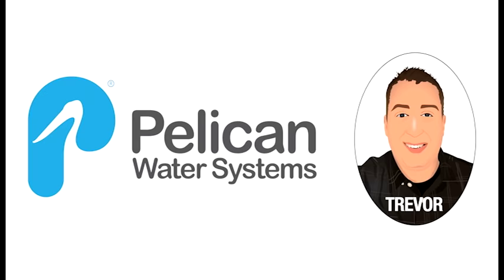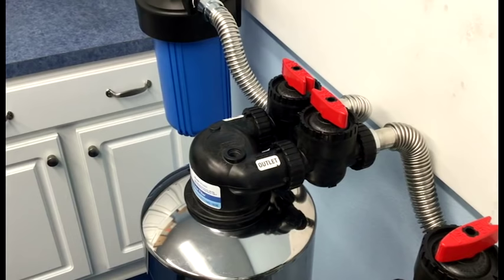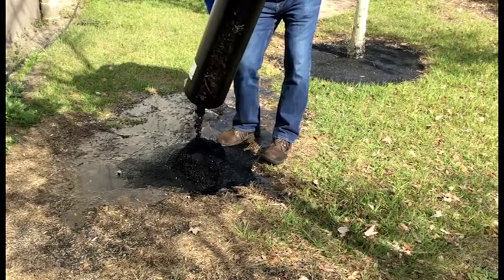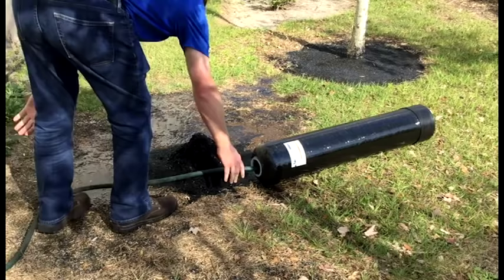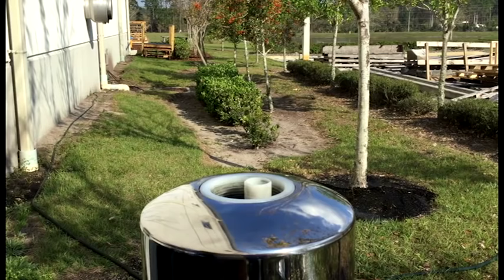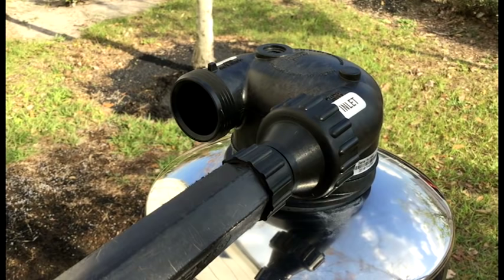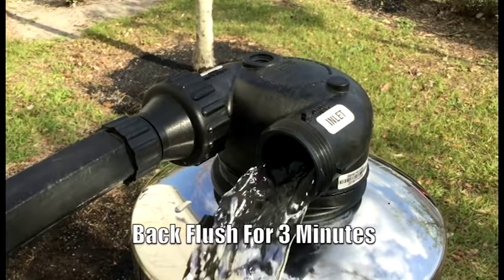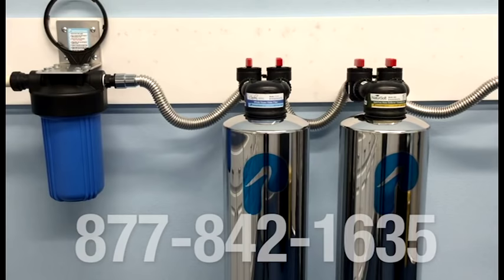How To: Replace Carbon Media For Pelican PC600/PC1000